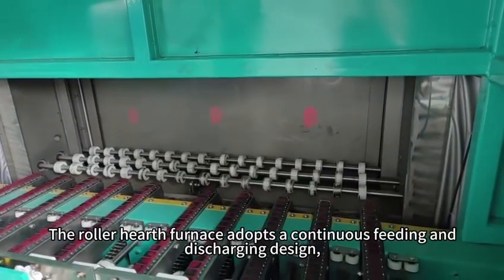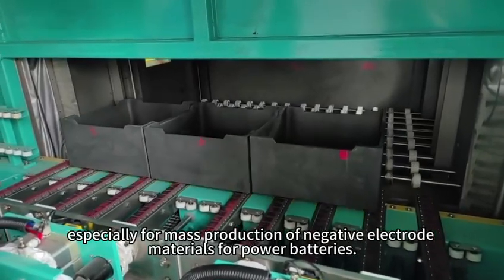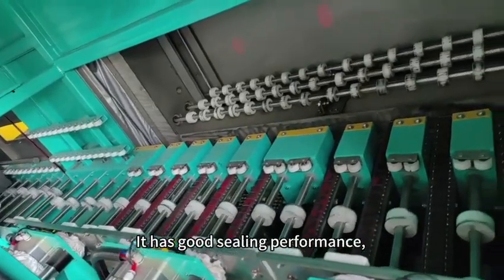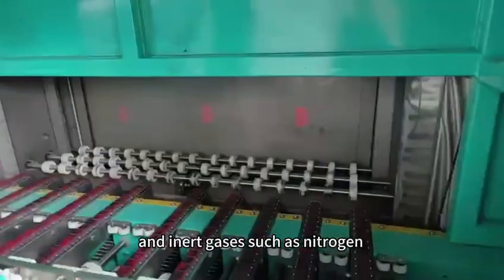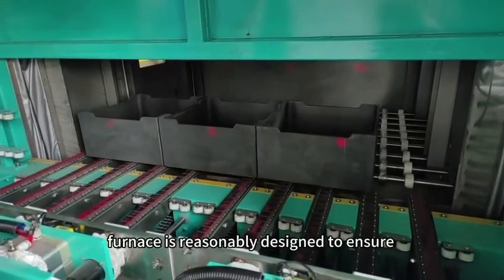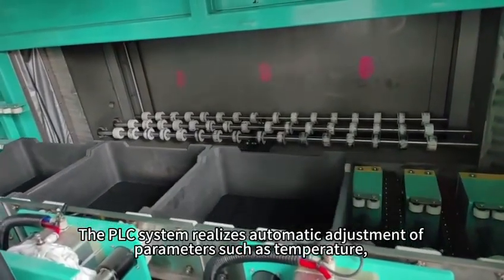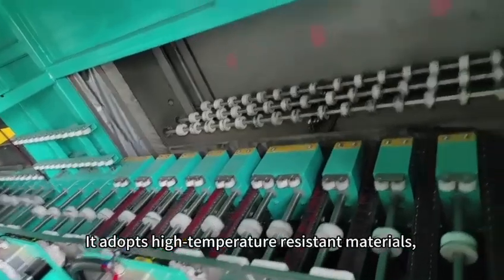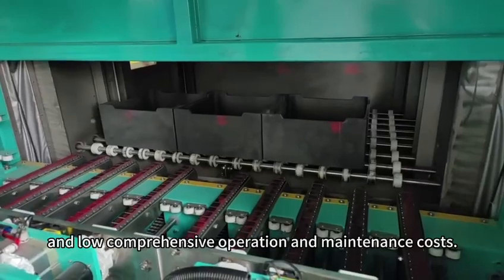anode material carbonization furnace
Jiangsu Qianjin Furnace Industry Equipment Co., Ltd. was established in July 1999. It is a national high-tech enterprise integrating the production and sales of electric heating kilns, gas kilns, advanced kiln furniture, kiln accessories and other industrial ceramics. Our products are mainly used in the sintering of lithium battery new energy materials, rare earth materials, ceramic materials, magnetic materials, electronic devices, hard alloys, catalysts and other inorganic new materials.